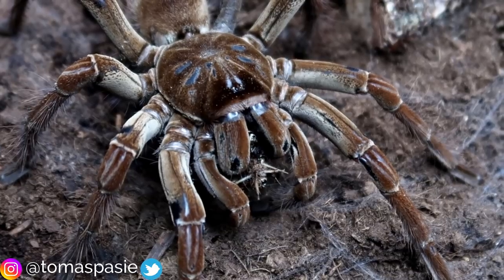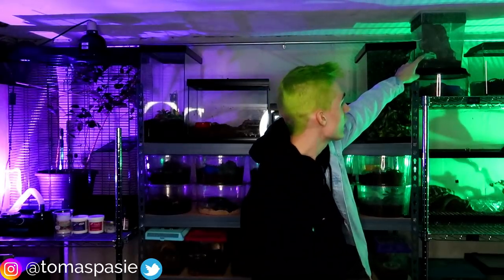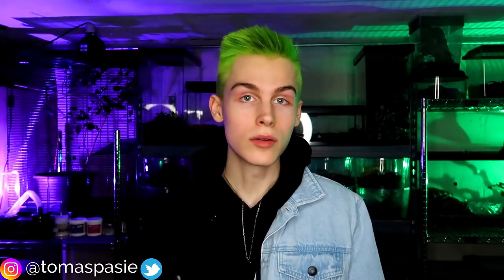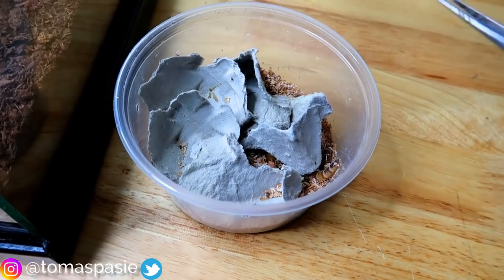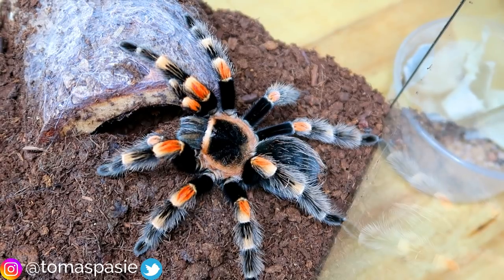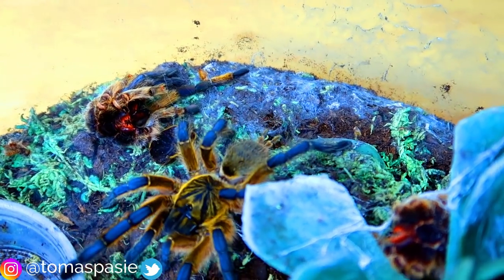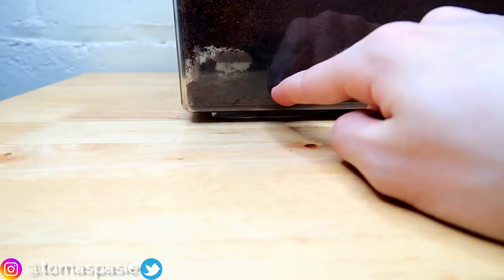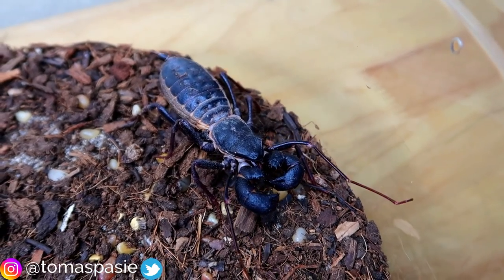Living with 25+ Tarantulas IN MY ROOM!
Living with all my pets in my room is awesome! Feeding tarantulas is so much fun and you guys loving seeing that on my channel! In this video I talk about tarantula care tips and what goes into caring for all of my animals. I talk about tarantula molting, tarantula urticating hairs, and what goes into building their enclosures. I also talk about the differences between terrestrial, arboreal, and fossorial tarantulas! and yes.. my hair is GREEN!

👋🏼 ABOUT ME :

My name is Tomas Pasie and I'm a 19-Year-Old YouTuber! I make videos with my various exotic pets such as snakes, lizards, and tarantulas! My "All My Pets" and "Tarantula Feeding" videos are the most popular videos on my channel! I have appeared alongside my beloved pets on Ripley's Believe It or Not and Business INSIDER Science! On my channel you will find room tours, pet care, and more entertaining and educational content! Thanks for stopping by!

I might share it on the Community Tab!

PG Family Friendly Content for Kids